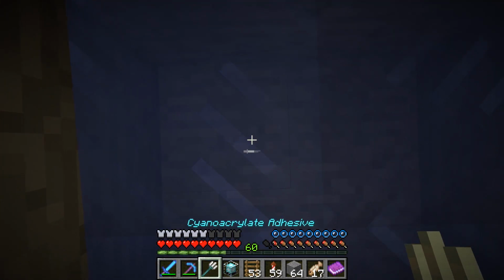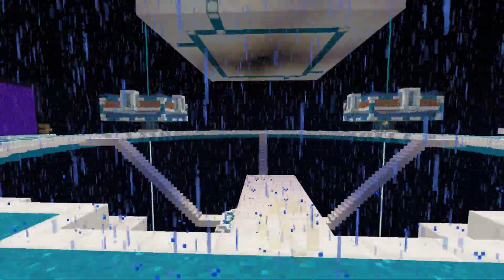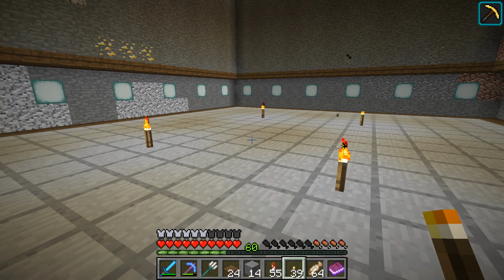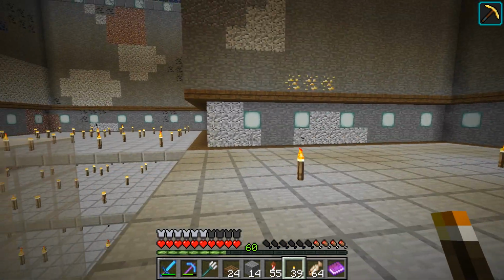Vanilla High 014: More Slime!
After having so much fun building my first ever slime farm in the last video I was very pleased to continue working on the farm and make lots of upgrades.

Vanilla High is a community driver open server, running 1.13.1 at time of recording and typically runs the latest version of Minecraft within a day or two of full release. The server has had amplified terrain ever since it's inception.

The server has a dedicated team of moderators that maintain this family-friendly server where griefing and raiding is not tolerated. If you are curious to learn more I'd encourage you to go look at the website and consider logging on and saying hello to the members.